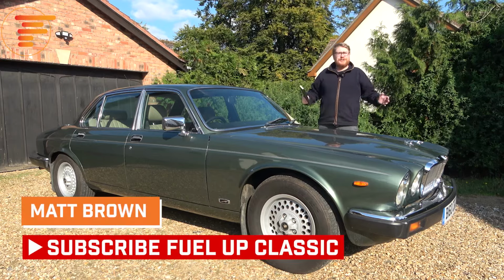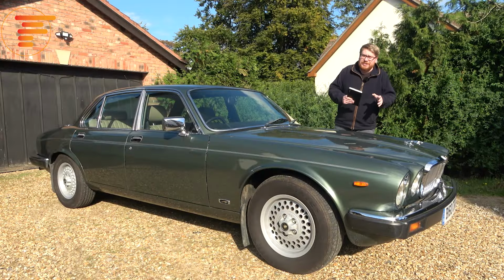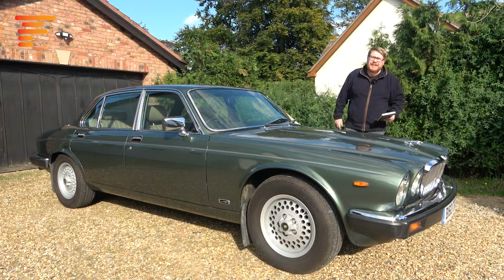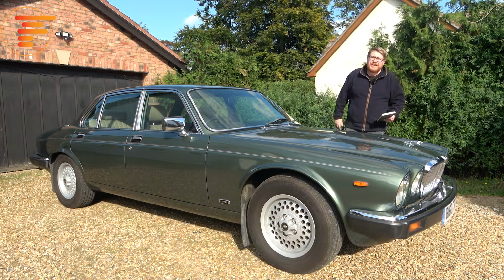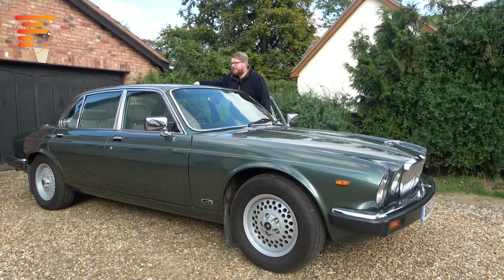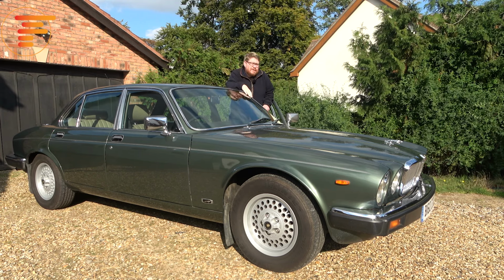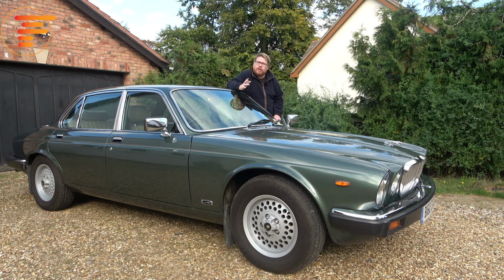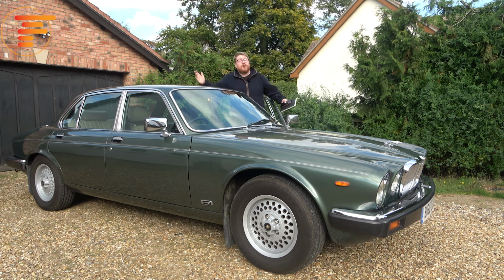Watch This Video Before You Buy A Jaguar XJ Series 1, 2, 3, or Daimler | The Ultimate Buying Guide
A Series 1,2 or 3 Jaguar XJ is truly one of the finest luxury cars. Buy a good one and you will be treated to an intoxicating blend of space, grace and pace. Buy a bad one and you will really wish you didn't!

Using my own 1985 Jaguar XJ6 Series 3 Sovereign and a Daimler Double Six V12, join me as I talk through a basic check list of what to look out for on these truly special cars before you buy.